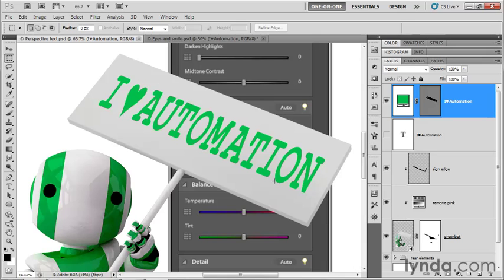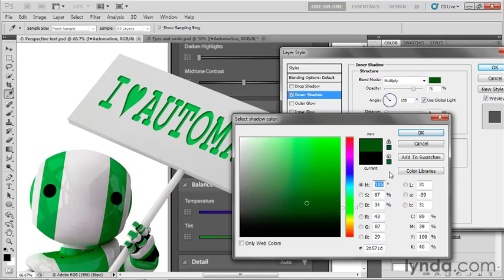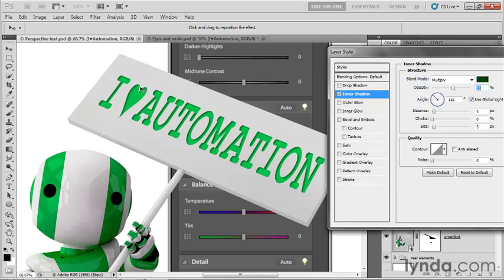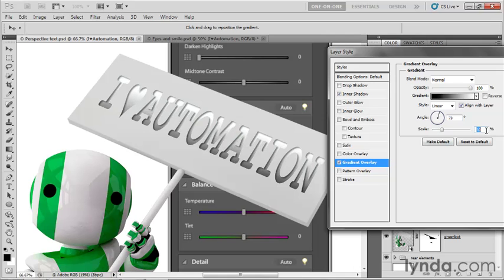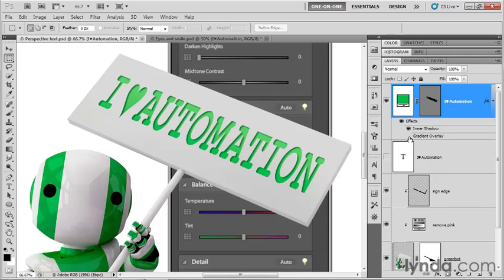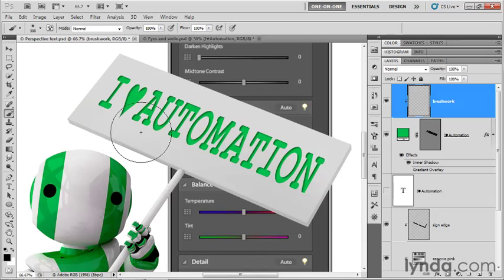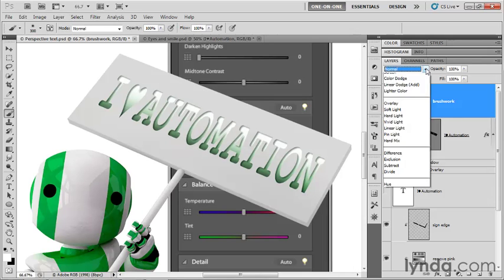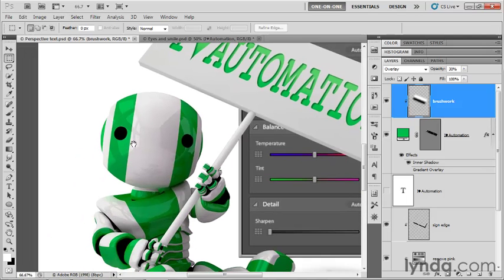PHOTOSHOP CS5_ONE_ON_ONE_ADVANCED_mr...datjojo1211_part 186